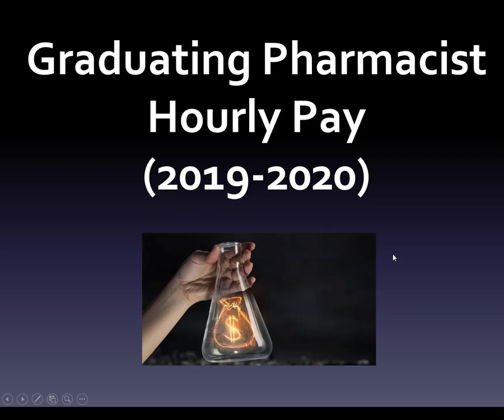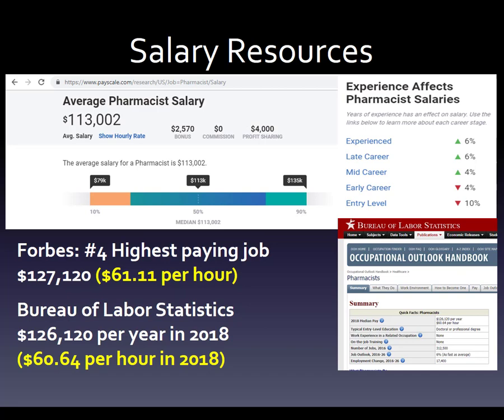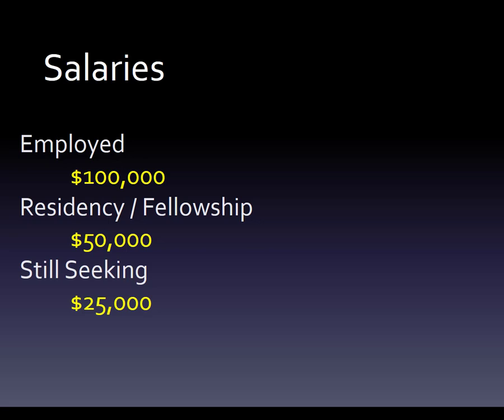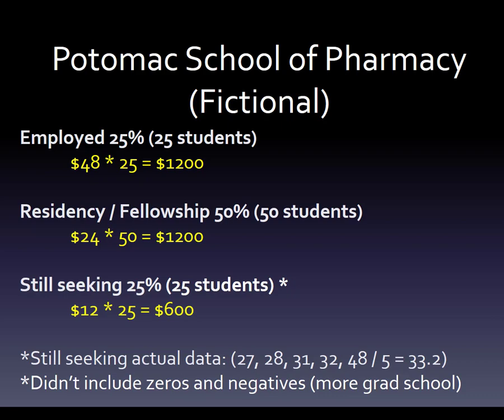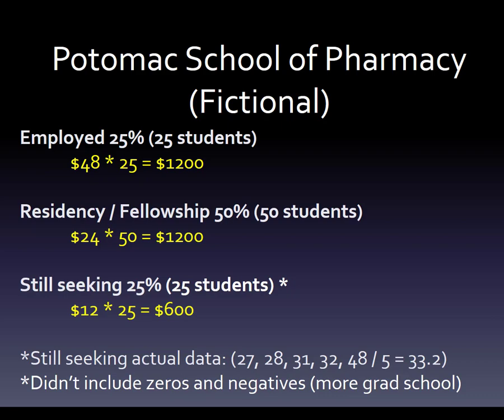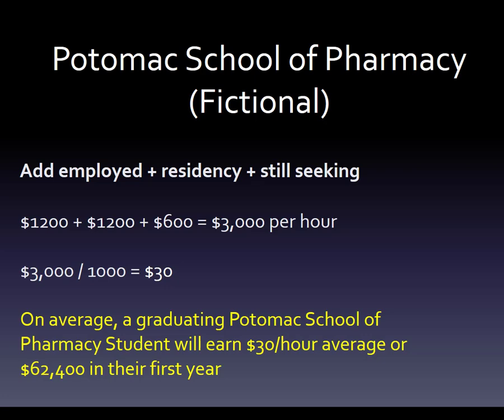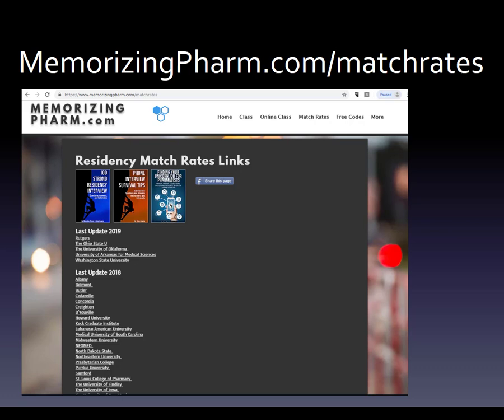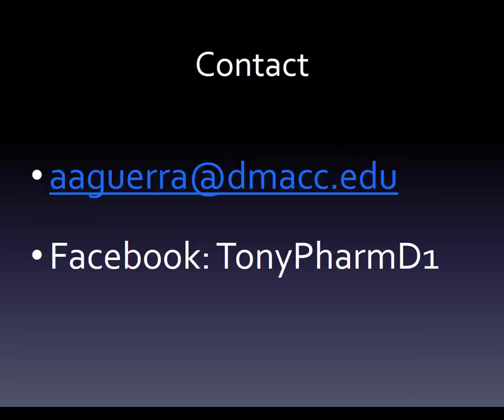How Much Do Pharmacists Make Per Hour 2019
Kindle Pharmacist Jobs Book

I try to do the math, it's best to check out your own school's data